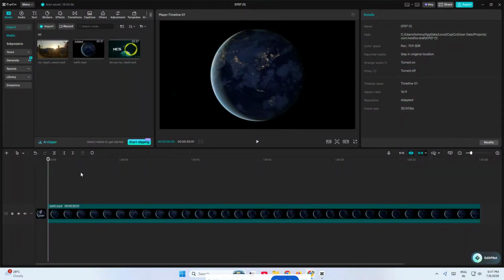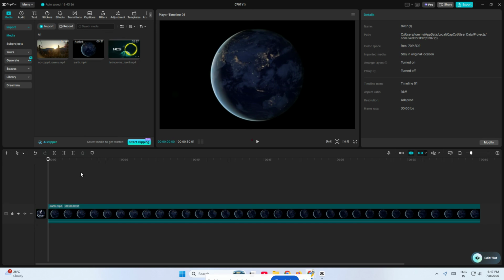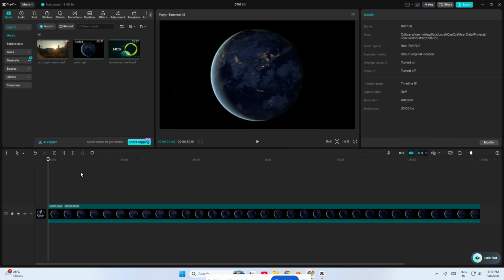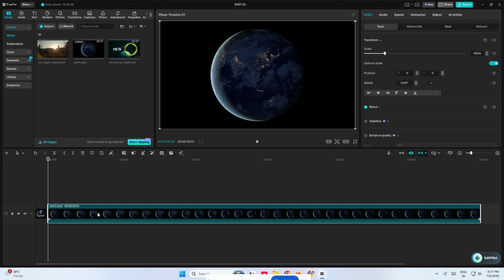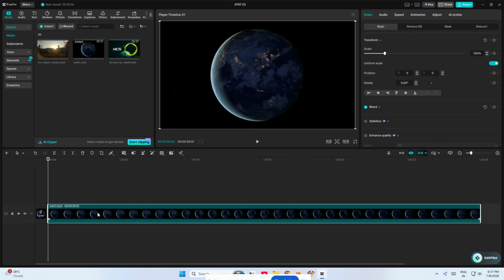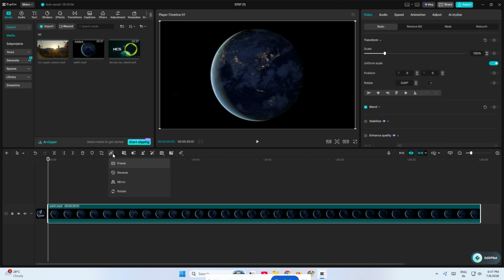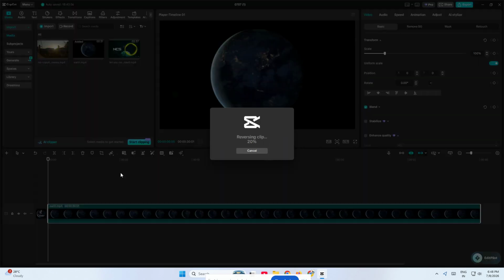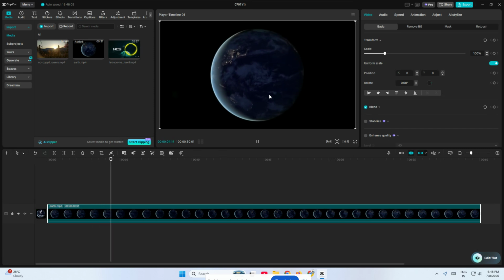How To Reverse Video In CapCut For PC (Easy Guide)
Learn how to reverse a video in CapCut for PC with this simple step-by-step tutorial. Perfect for beginners who want to create rewind effects, creative edits, and smooth reversed clips.

🕚Timestamps:
0:00 Intro
0:15 Select The Video Clip In The Timeline
0:30 Find And Click The Reverse Button
0:52 Wait For Processing To Finish
1:10 Preview The Reversed Video

✍️What You'll Learn In This Video:
• How To Select A Video Clip In CapCut For PC
• How To Find The Reverse Button In CapCut
• How To Process A Reversed Video Clip
• How To Preview Your Reversed Footage
• How To Use Reverse Effects For Creative Edits

💡Pro Tips:
• Use short clips for faster reverse processing
• Preview the clip after reversing to check timing
• Combine reverse with speed changes for a more dramatic effect
• Save your project before applying effects